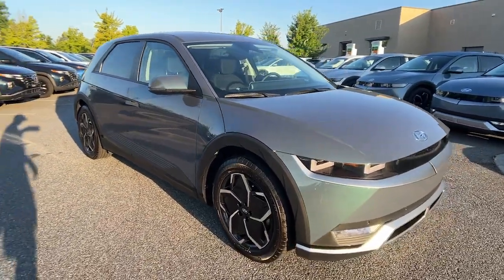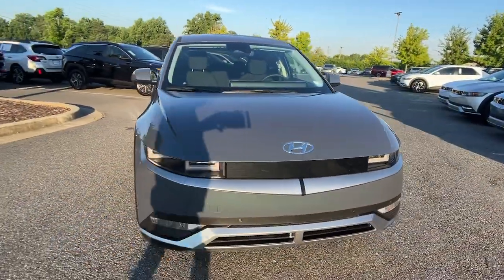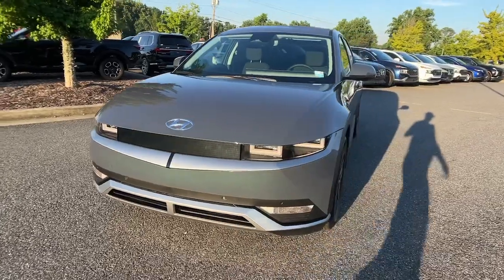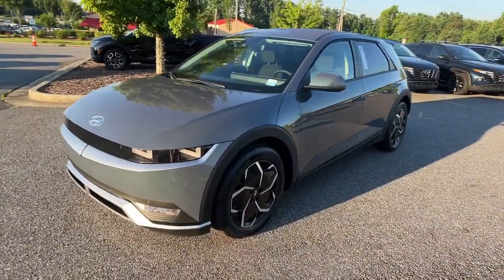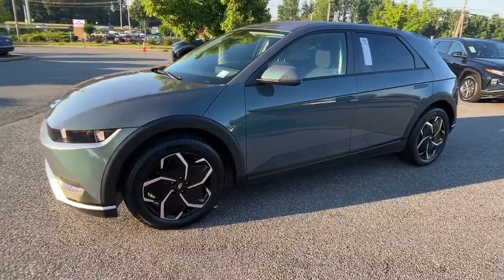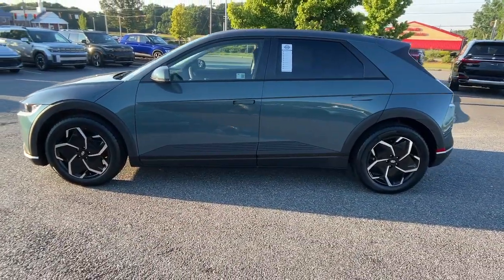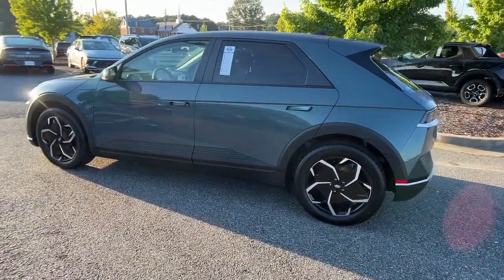2024 Hyundai IONIQ_5 SEL Cumming, Big Creek, Milton, Sugar Hill, Johns Creek GA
New 2024 Hyundai IONIQ_5 SEL available at Hyundai of Cumming located in 750 Peachtree Pkwy, Cumming, GA, 30041.
Stock#: HC294642 - VIN#: KM8KN4DE4RU294642

You're gonna love the  2024  HYUNDAI Ioniq 5. Performance with panache -- that's what this striking Ioniq 5 delivers. Silky-smooth power, connected tech, and stand-out styling come together beautifully in this stunning EV. The following are some of this vehicles highlighted options: Heated Steering Wheel
, Apple Carplay®/Android Auto®, Keyless Entry, Navigation System, Premium Sound System, Power Liftgate, Satellite Radio, Heated Mirrors, Aluminum Wheels, Dual Zone A/C. Feel the optimism that flows through this future-ready Ioniq 5. Treat yourself to a test drive today. Our staff will toss you the keys and give you an outstanding customer experience.